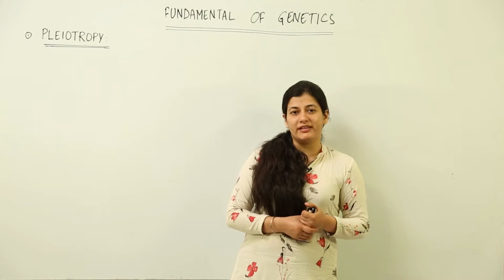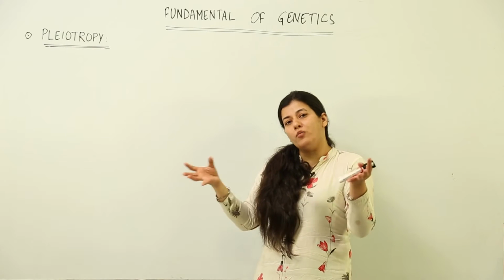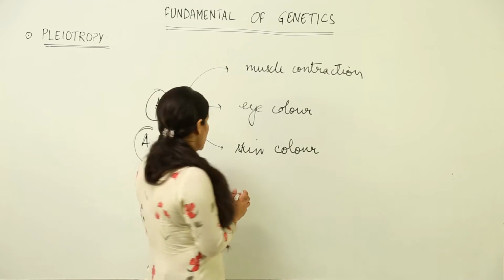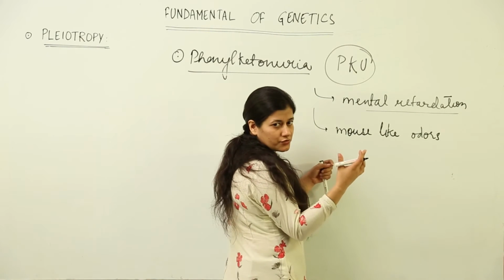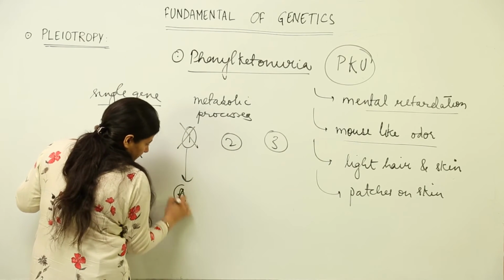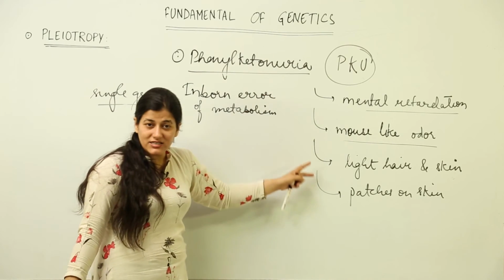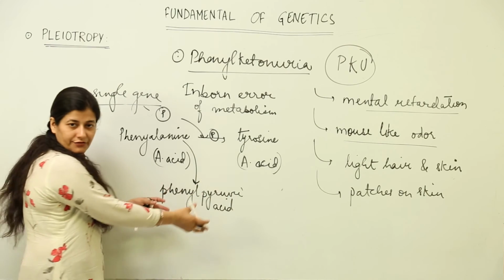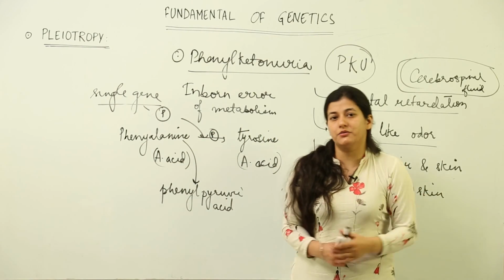Free Topic l CBSE 12 BIO l UN 7 l Genetic l Principle Of Inheritance & Variation l plieotropy l L19